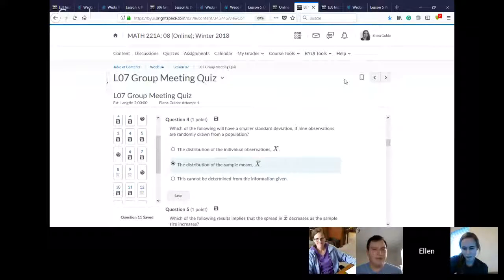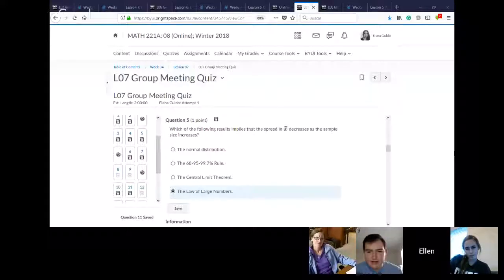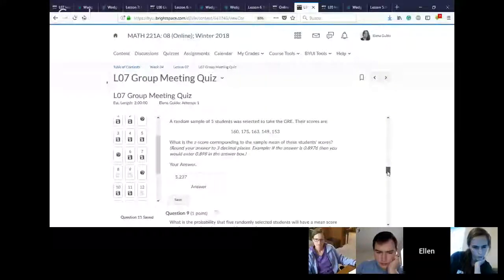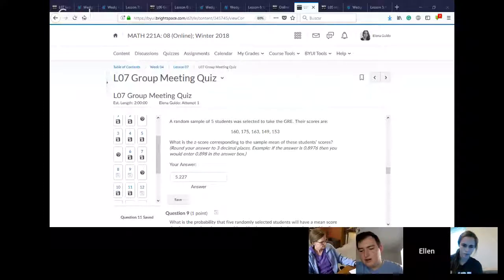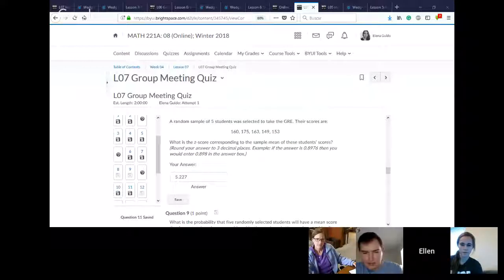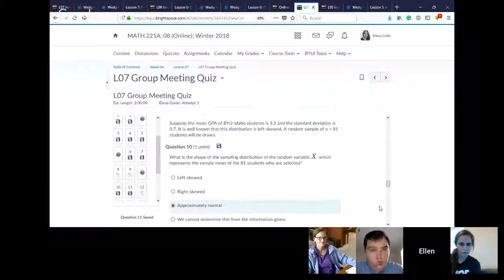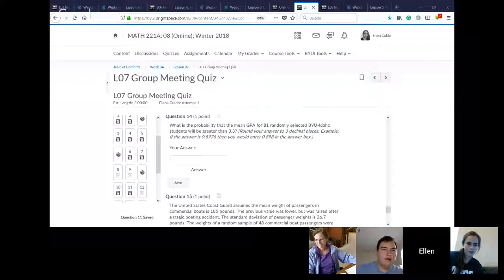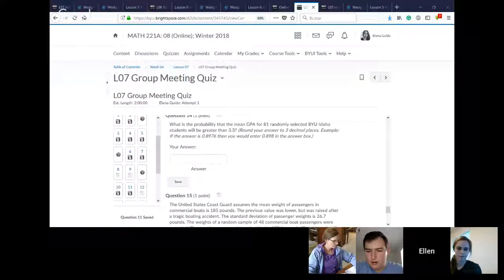Math 221A L7 meeting